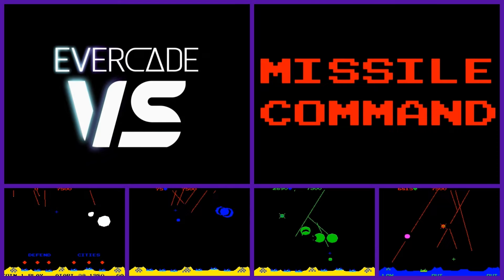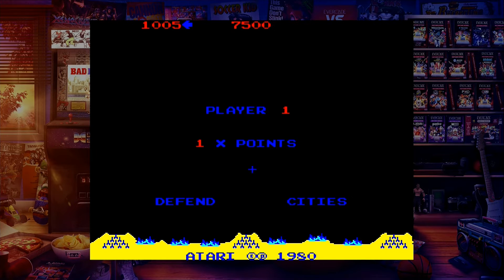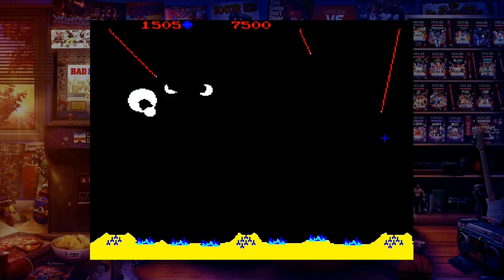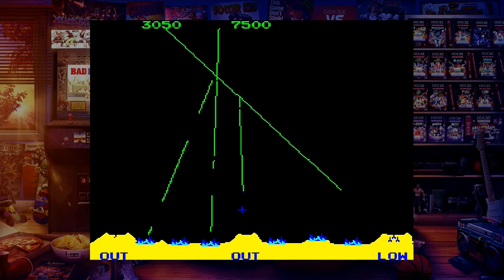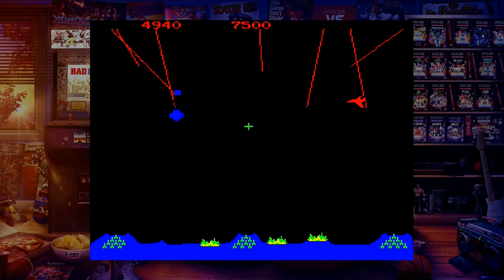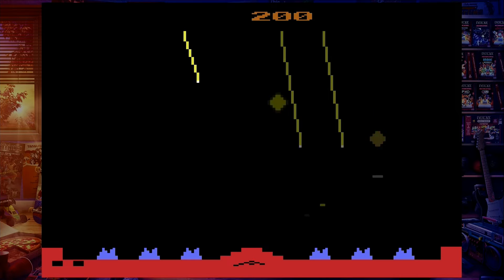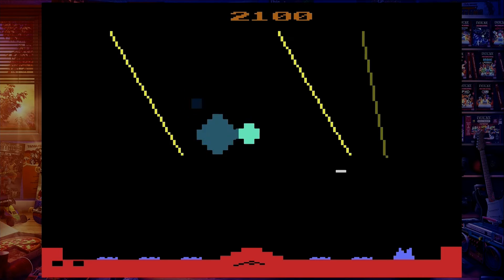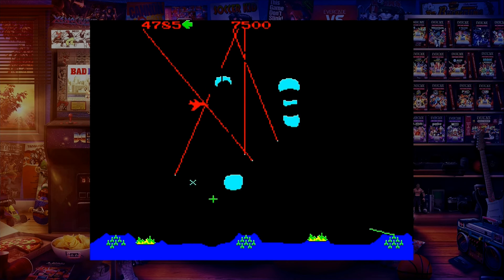Missile Command Review (Evercade Arcade 4: Atari Arcade 1)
Continuing my mission to play and review every game released on the Evercade System...

In todays video we are back at the Evercade Arcade, taking a look at Missile Command from the 4rd Evercade Arcade Cart: Atari Arcade 1